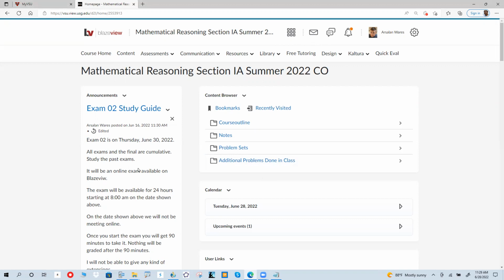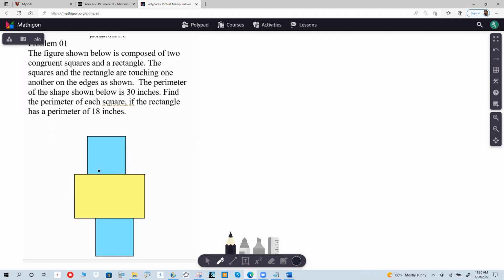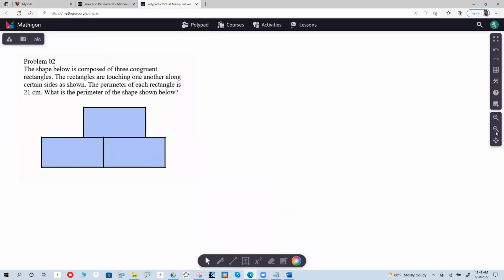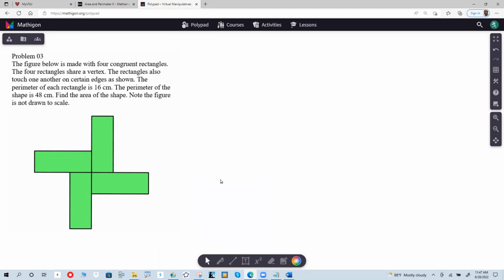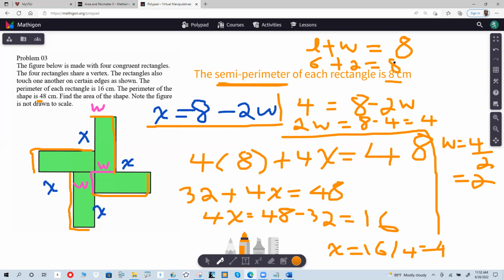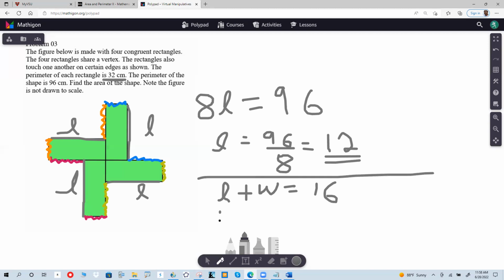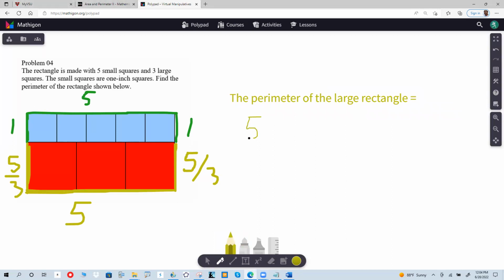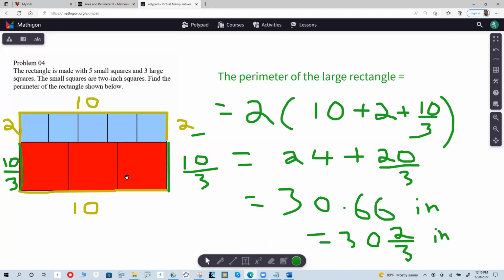Math 4161, June 28, 2022, Part 01